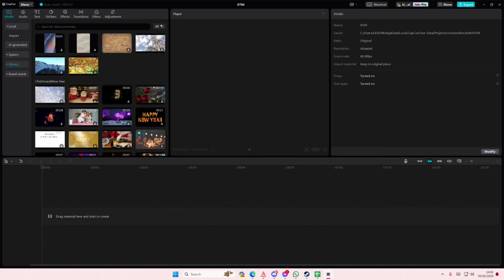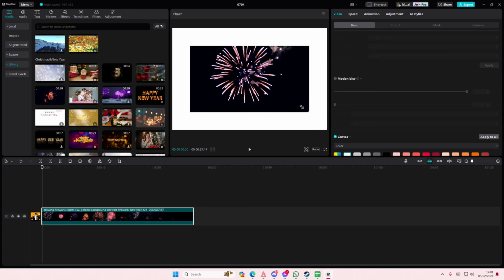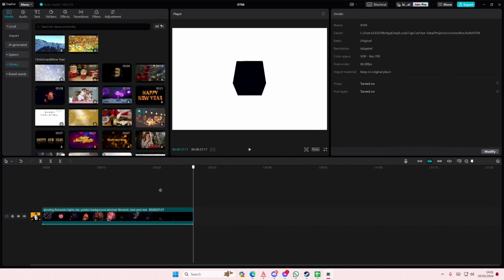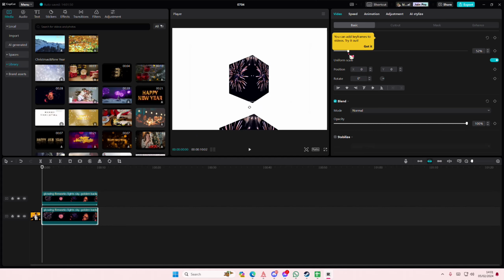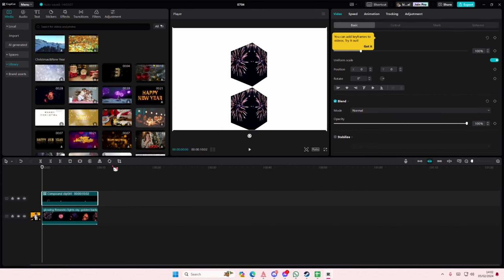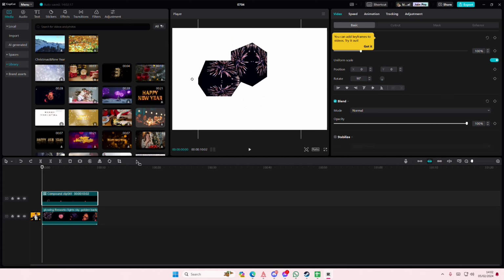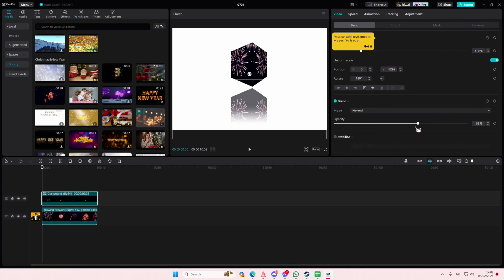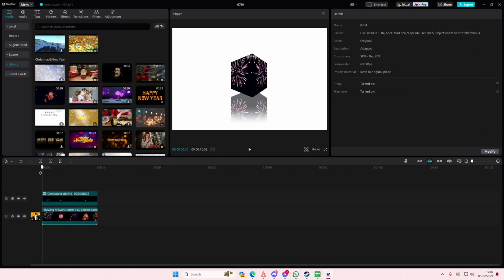~ How to Create a Reflective Cube Edit in CapCut PC: Step-by-Step Guide!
### Description:

Get ready to elevate your video editing skills with this comprehensive tutorial on **how to create a reflective cube edit in CapCut PC**! In this video, we’ll guide you through each step to achieve this stunning effect, making your videos stand out.

Creating a reflective cube edit in CapCut PC is easier than you think. Whether you’re a beginner or an experienced editor, this step-by-step guide will help you master this cool effect. Start by changing the canvas color to better visualize the shadow and reflection. Next, use the 3D cube animation, adjust the clip duration, and create compound clips. Finally, apply the horizontal mask and adjust the opacity for a polished look.

By following this tutorial, you'll learn not only the basics but also some advanced techniques to make your videos look professional. Reflective cube edits can add a dynamic and modern touch to your content, perfect for YouTube, social media, or any creative project.

Here’s what you’ll learn:
- How to set up your project in CapCut PC.
- Using 3D cube animations effectively.
- Creating and adjusting compound clips.
- Applying and feathering masks for reflections.
- Fine-tuning the final look with opacity adjustments.

👍 **Like** this video if it helped you!
💬 **Comment** with any questions or suggestions.

Ready to take your video editing to the next level? Let’s dive into **how to create a reflective cube edit in CapCut PC** and make your content shine!

Start editing and transform your videos with these simple yet powerful techniques today!